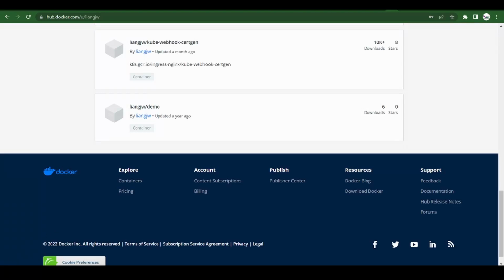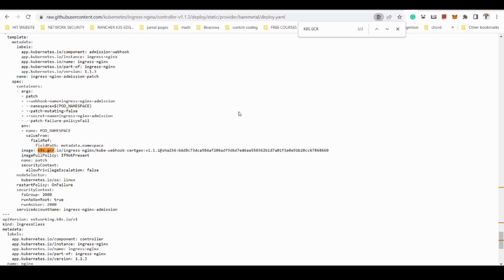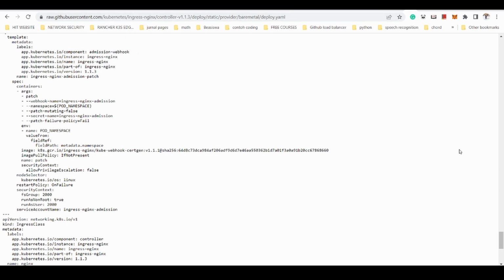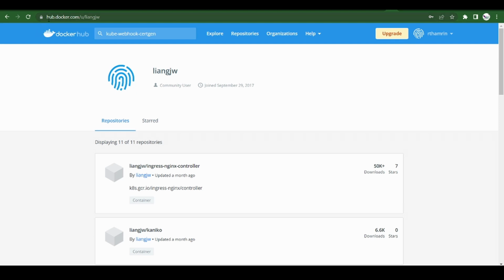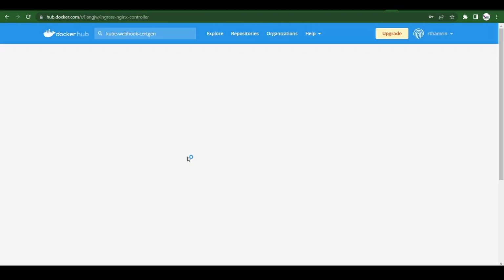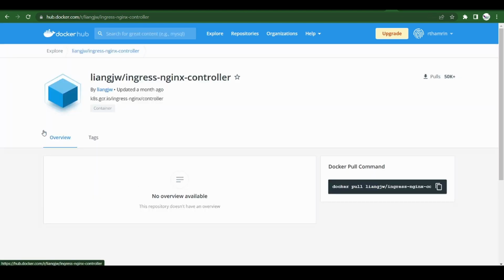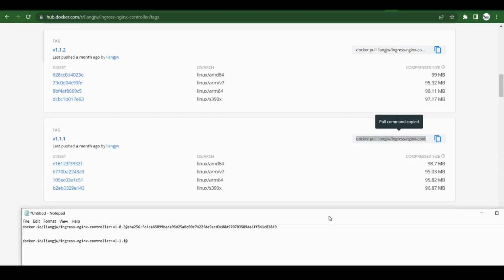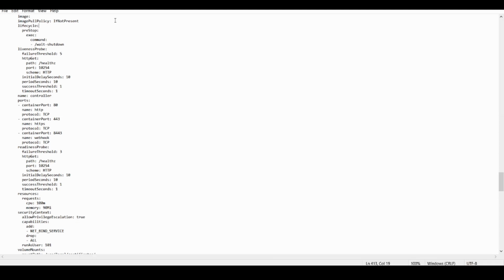Failed to pull image | ImagePullBackOff | replace the image source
this video will explain How you can replace the image resource in your YAML file, or you have a problem with pulling the image, or you also could not download the image because you are in China.